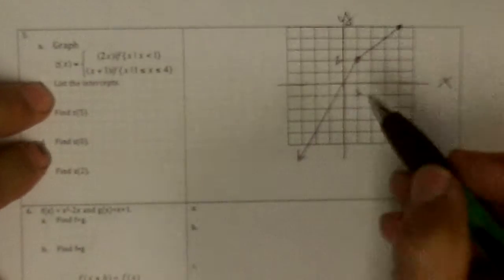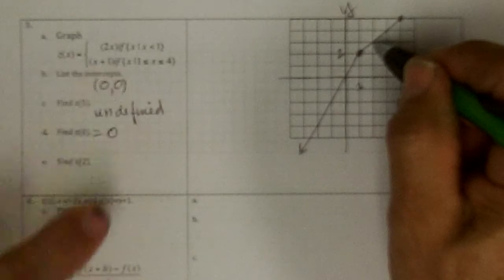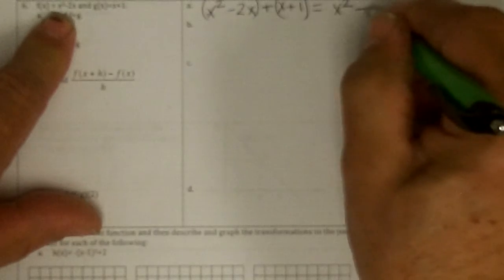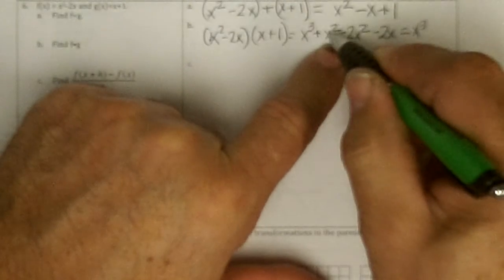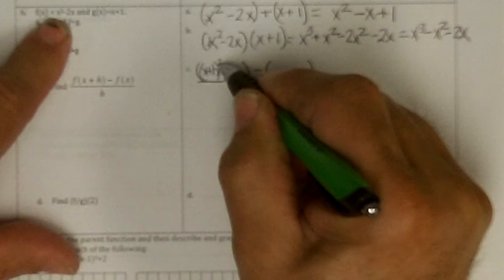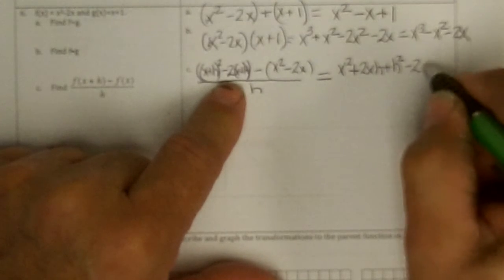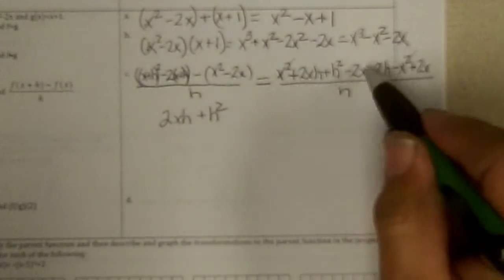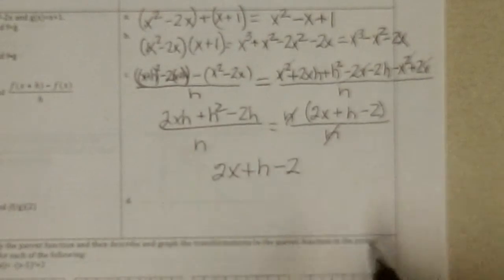153 Ch 2 Sample Test Pg 2